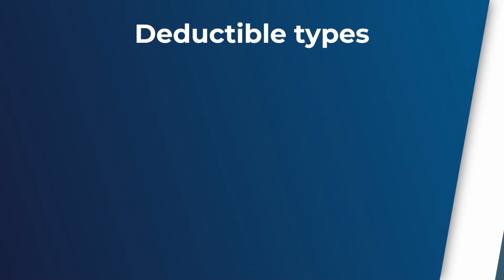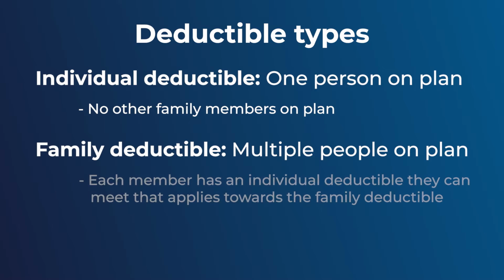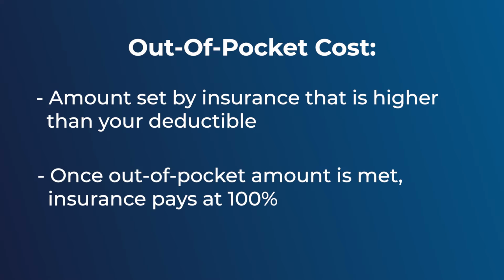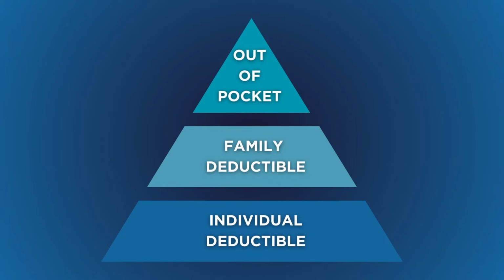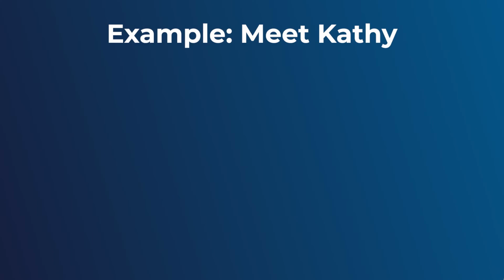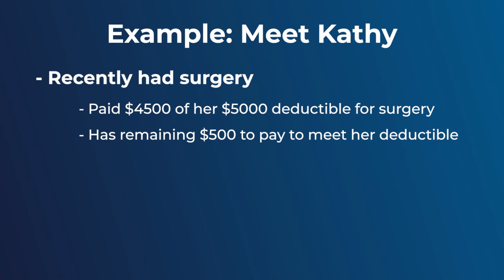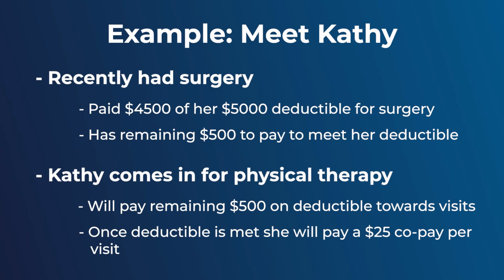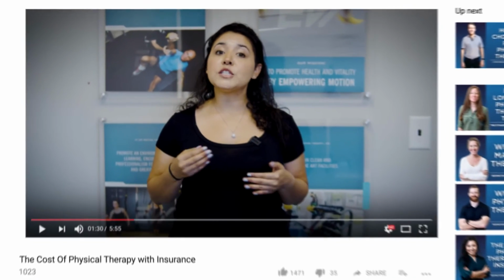What Is The Difference Between A Co-Pay And Deductible? Definitions and Examples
Figuring out the terms in your health insurance plan can seem confusing. Two terms you may have seen are a co-pay and deductible - but what is the difference between the two, and how do they affect your total cost? By the end of this video you will be able to differentiate between the two so that you can better understand your total cost for services.

Video Chapters:
► 00:00 Co-pay or deductible?
► 00:53 What is a deductible?
► 02:21 What is a co-pay?
► 03:04 What is an example of the difference between a co-pay and deductible?
► 03:44 What is the cost of physical therapy with insurance?

Want to learn more about how to elevate your quality of life through physical therapy and wellness?